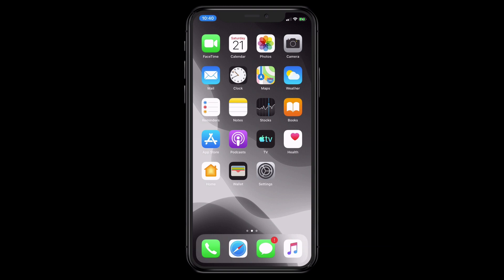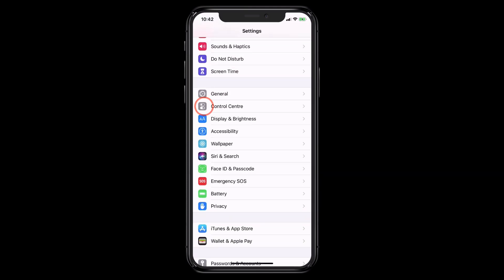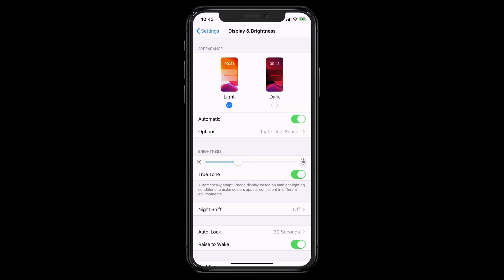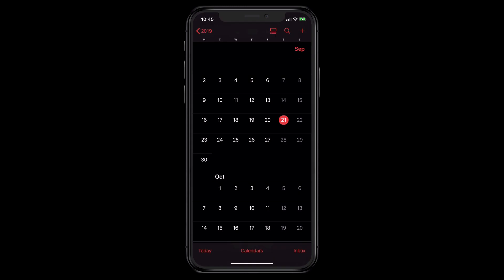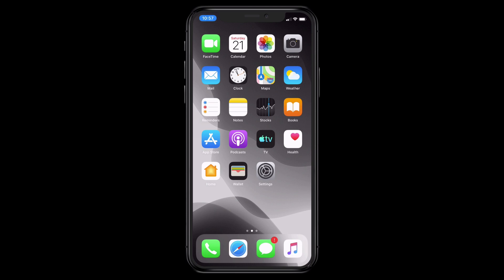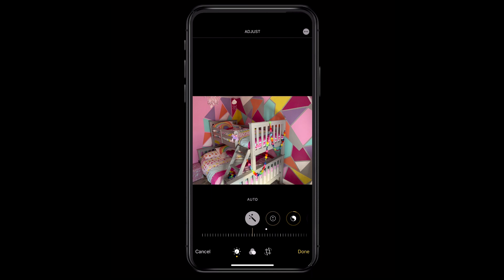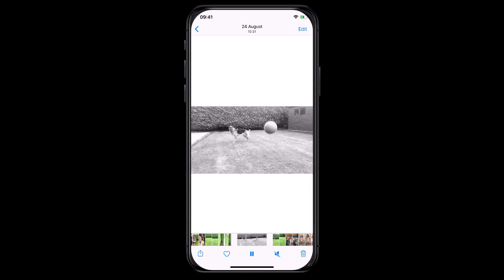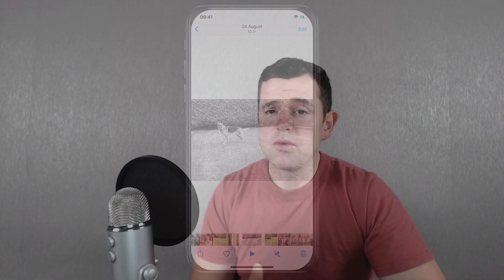Apple iOS 13 Best Features - Whats New?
iOS 13 has just been released and in this video tutorial we will look at some of the cool new features that it includes.
For more videos visit computerclasses.ie

The most common questions that we have got on the website is "how to turn on dark mode on iPhone?
We will look at the update to Apple Maps with the new look around feature which enables you to have a look around the area that you are in.
Also in iOS 13, Apple have added that ability to edit video straight from the photos app. this  will save time as you will not have to use a video editing app like iMovie.
The bad news is that iOS 13 wont be released for iPad, but the good news is that Apple are releasing a dedicated operating system for iPads called iPad OS and will be released on September 30th 2019.
iOS 13 includes 100s of new features and we can only look at some of the main ones here.